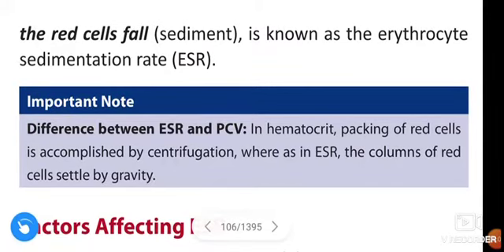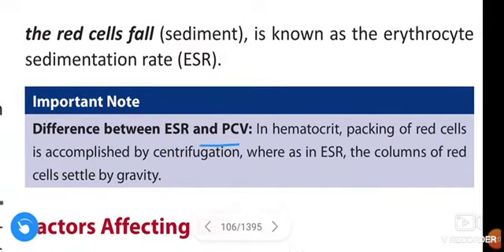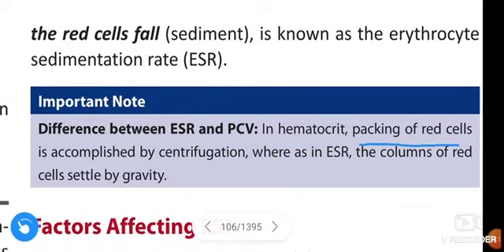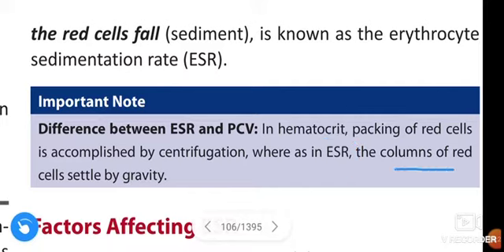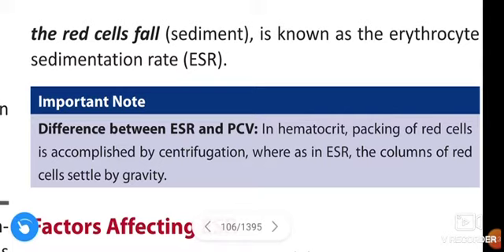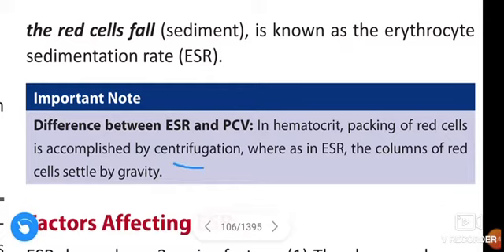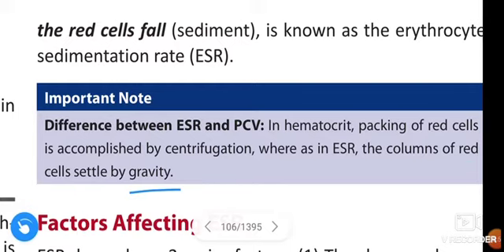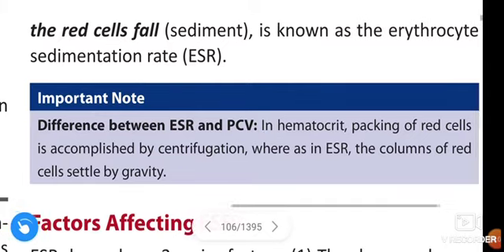Difference between ESR & PCV (hematocrit)